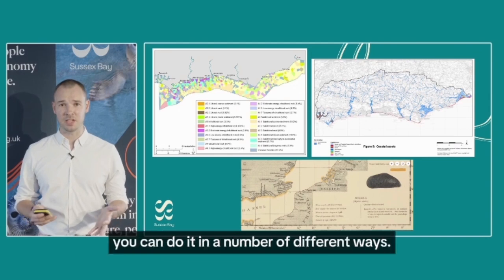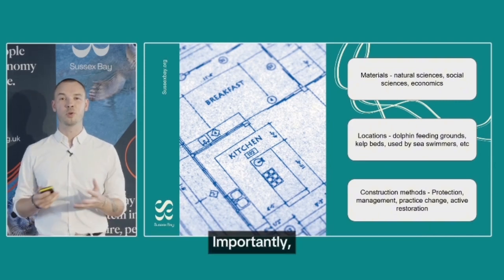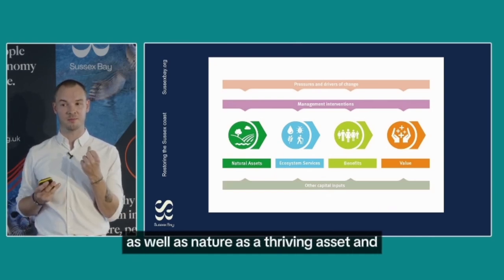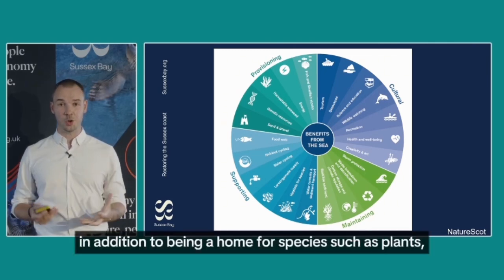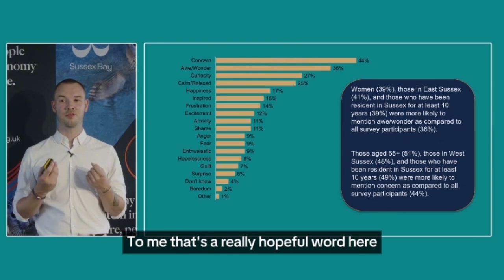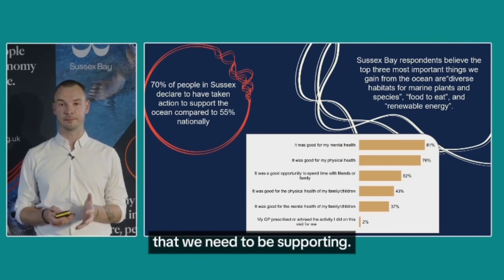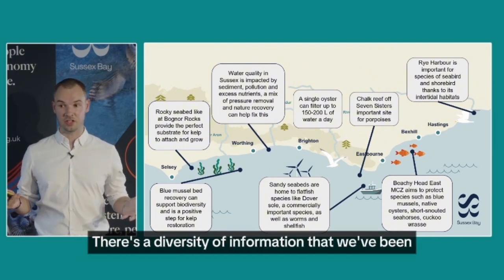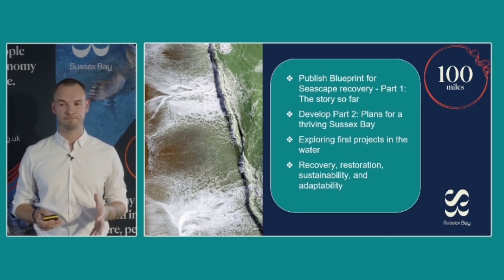Dr. Lewis White. Sussex Bay One Year On, 27 June 2025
Hear Dr. Lewis White talk about your Blueprint for seascape recovery and how are all part of it together with nature in parity.